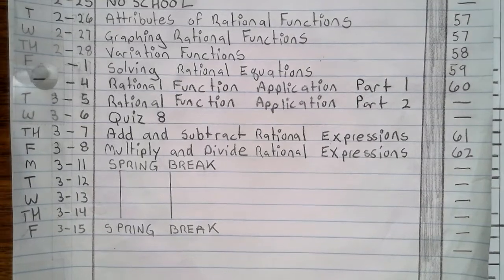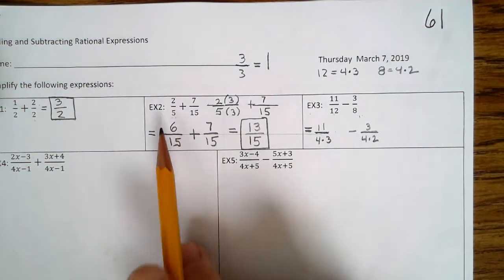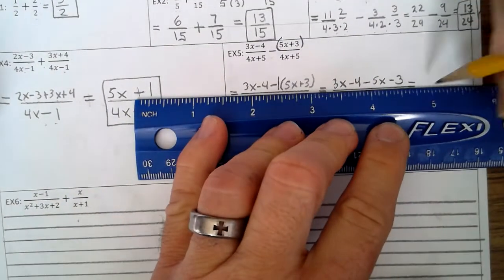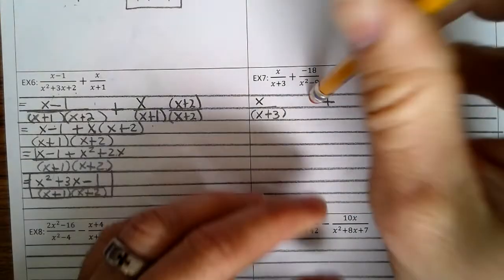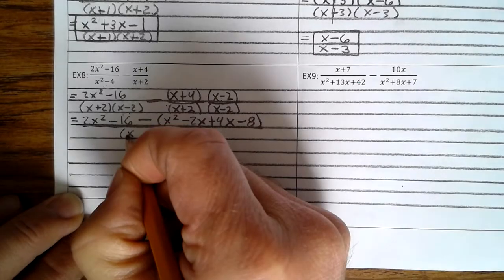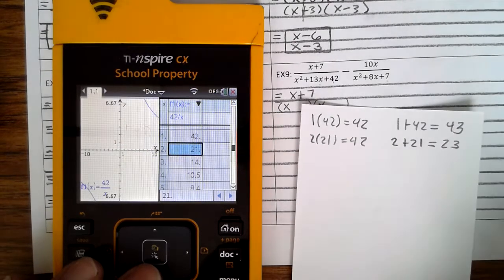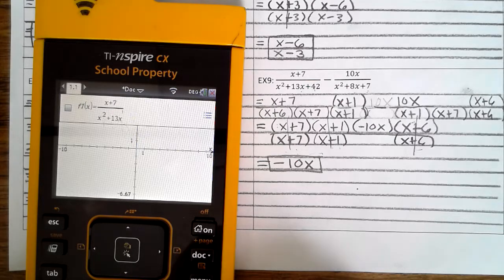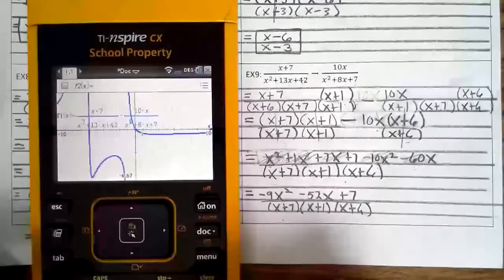3 7 19 Thursday Add and Subtract Rational Expressions